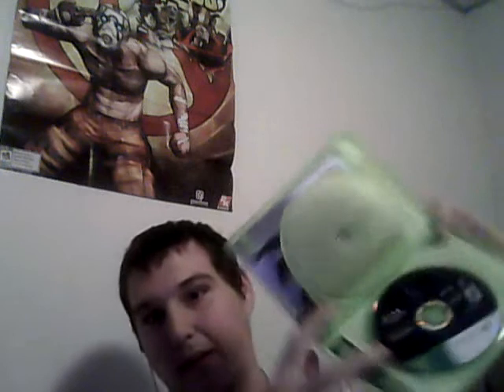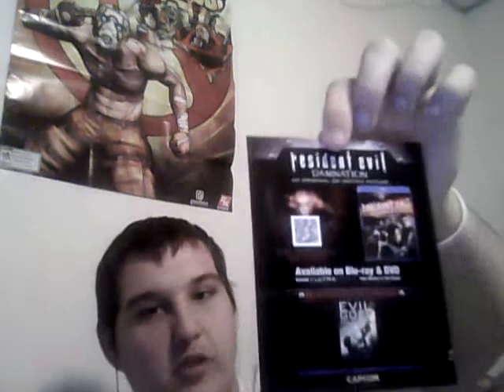lets play resident evil 6!!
this is a new series ive decided to start its called lets play resident evil 6 mercenaries edition if you think i should do a full walkthrough for the game leave a comment down below also dont forget to like my videos and subscribe to my channel for more updates!!!